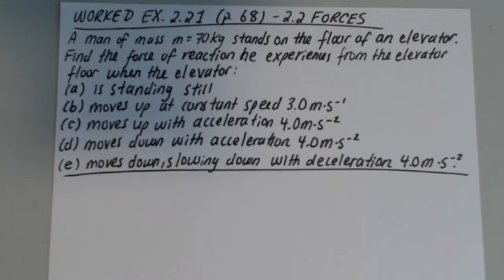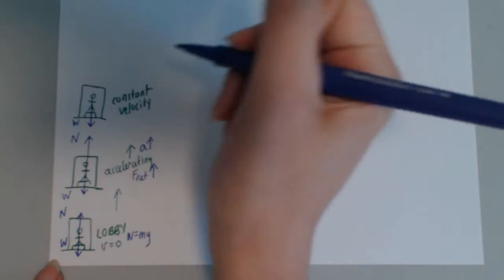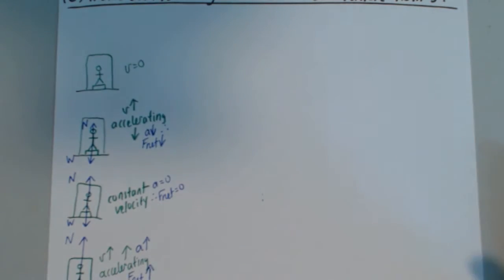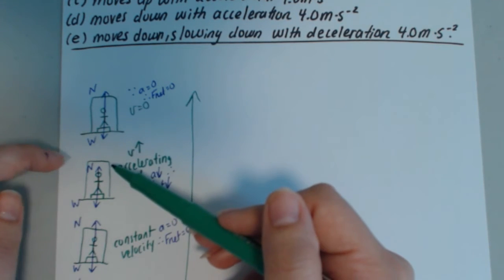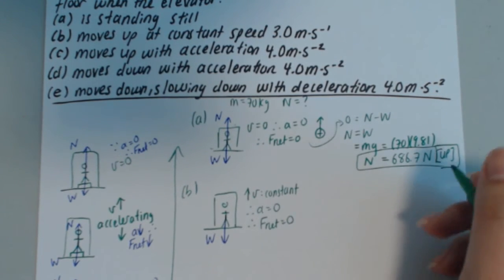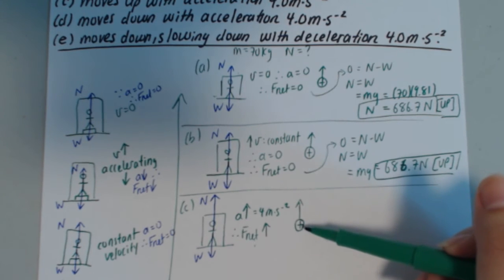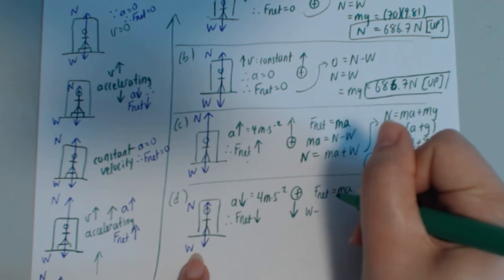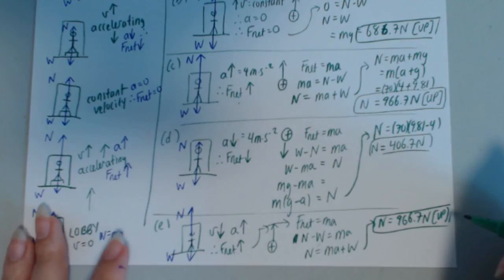2.2 Forces - Worked Example 2.21 p. 68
SPH3U Lesson Examples
2.2 Forces - Worked Example 2.21 p. 68